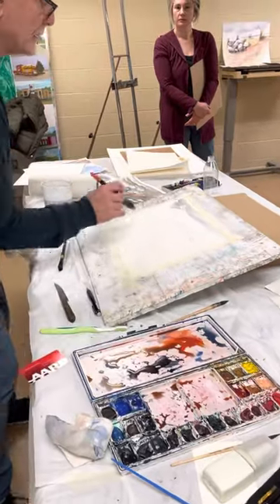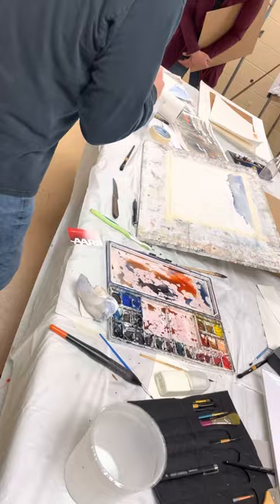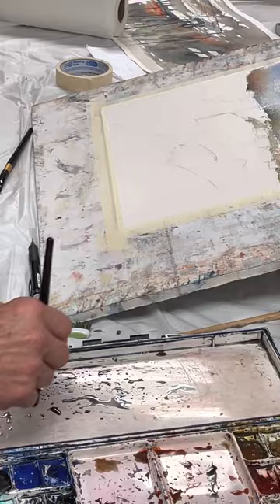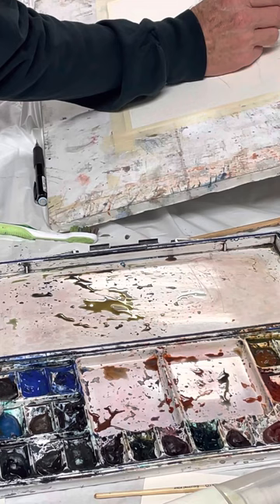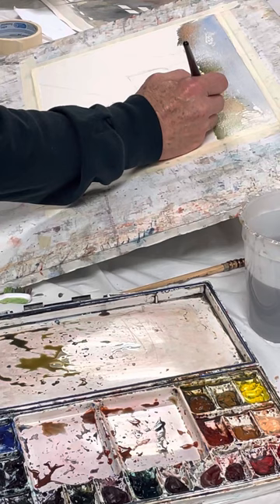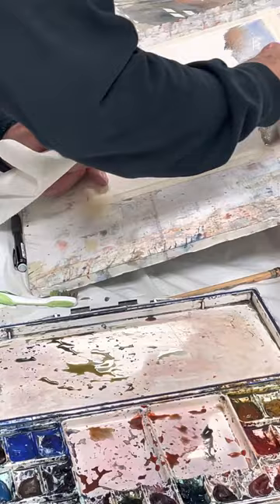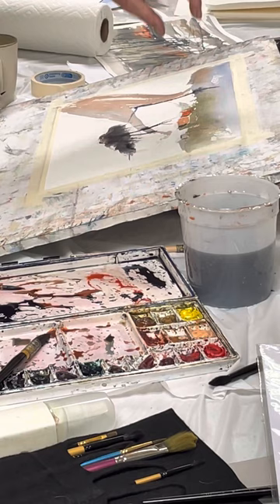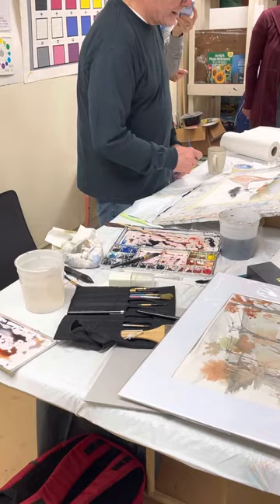John Walton Watercolor Workshop for BCSA